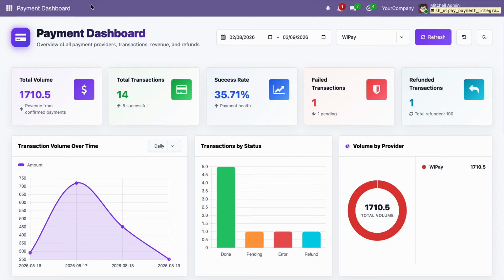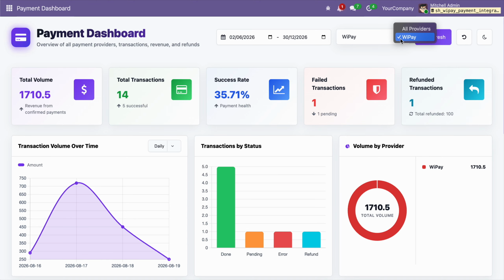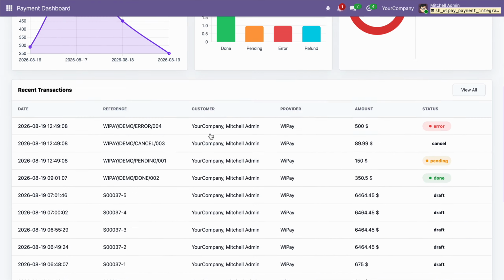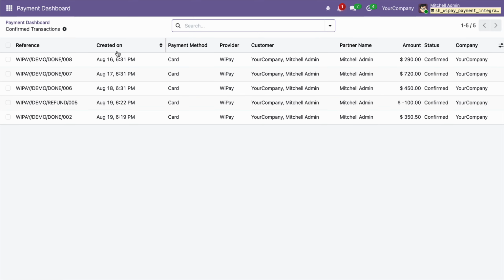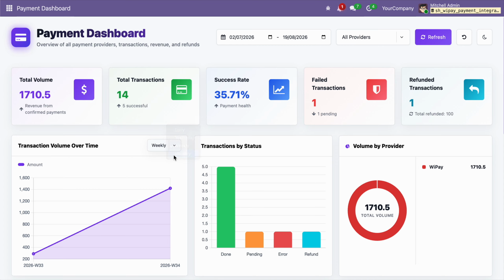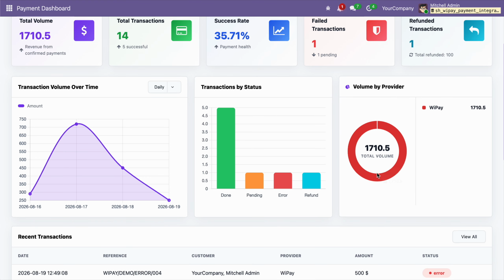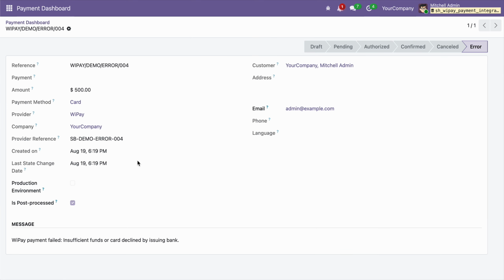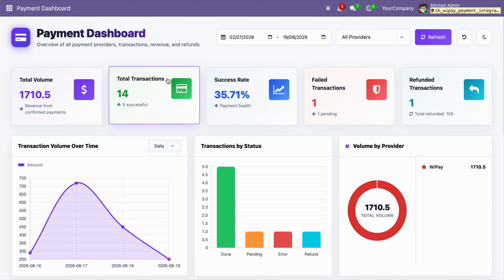Wipay Payment Integration - Payment Dashboard Overview Odoo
About Module:-

Wipay Payment Integration Odoo

The Wipay Payment Provider module seamlessly integrates your Odoo store with the Wipay payment gateway, enabling fast and secure online payments through supported credit/debit cards and other Wipay payment methods. It enhances the checkout experience with customizable payment status messages and automatic notifications, while offering full multi-website compatibility so each site can manage its own payment settings. The module also supports processing refunds directly from Odoo for maintains complete transaction history for easy tracking, and handles multi-currency payments with accurate conversions. Additionally, customers can securely pay through a dedicated self-service payment portal, ensuring a reliable and convenient payment experience for your e-commerce business.